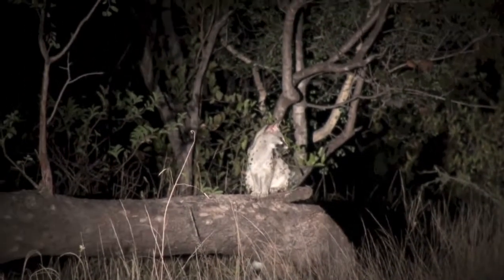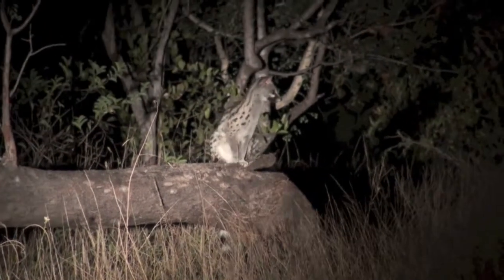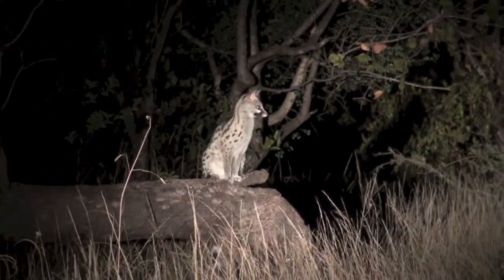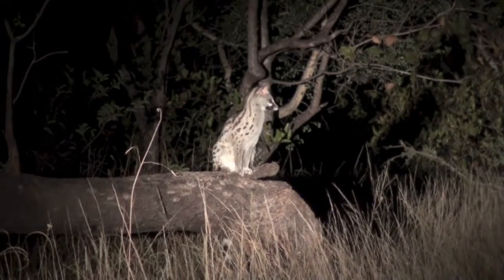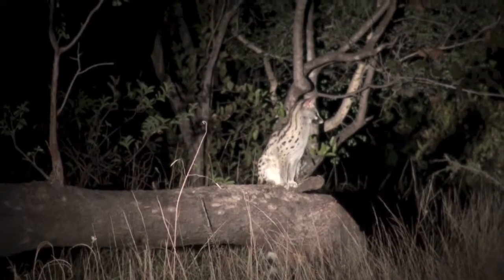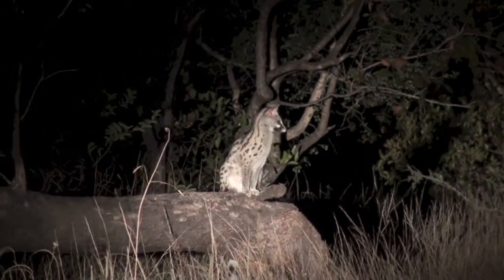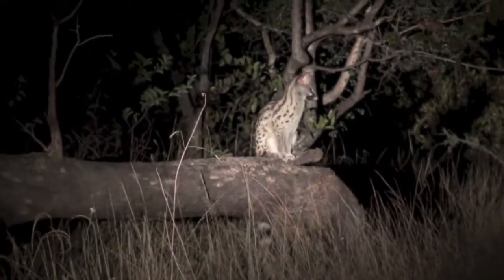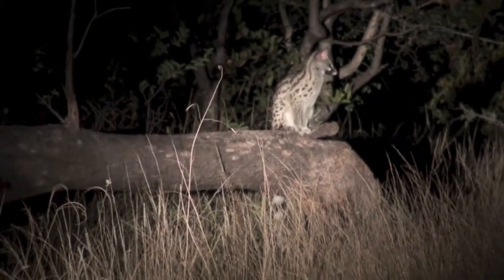Lesser Spotted Genet 10 April 2013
This Lesser spotted Genet seen on the evening drive of 10 April 2013